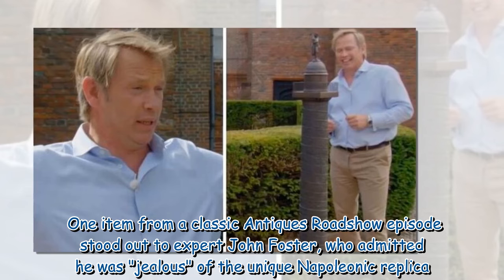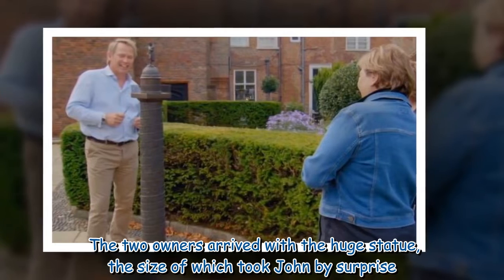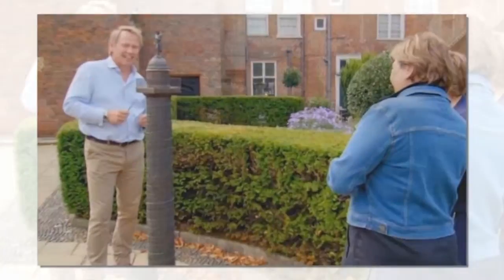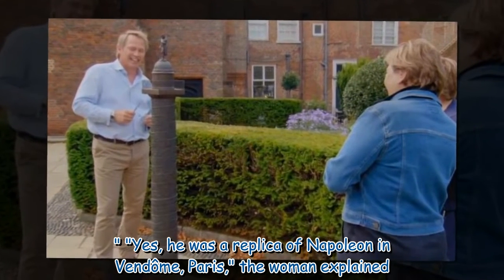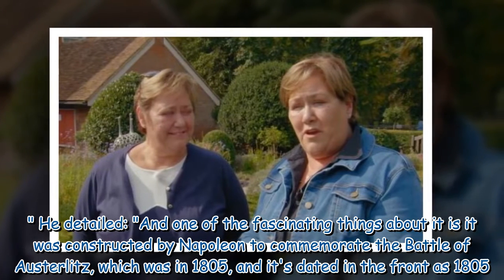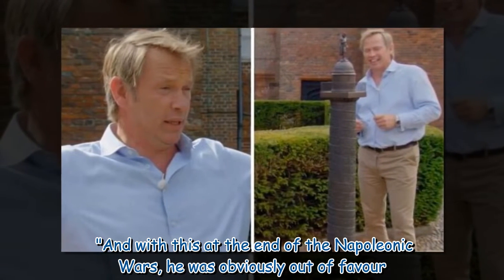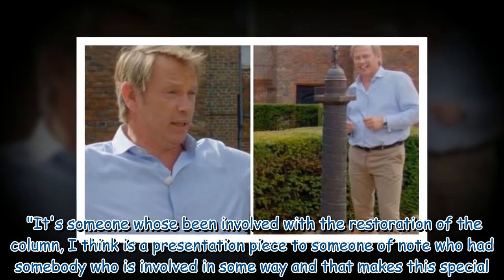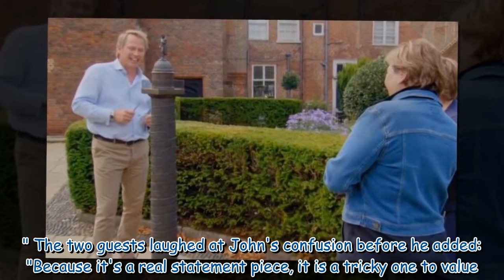Antiques Roadshow expert 'jealous' of guest's Napoleonic item